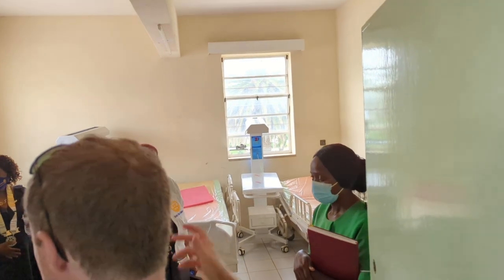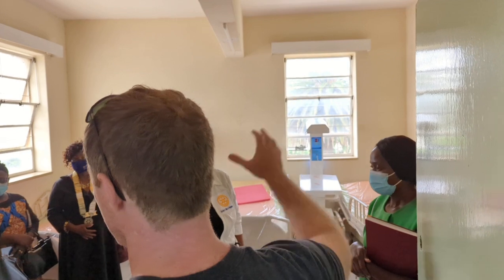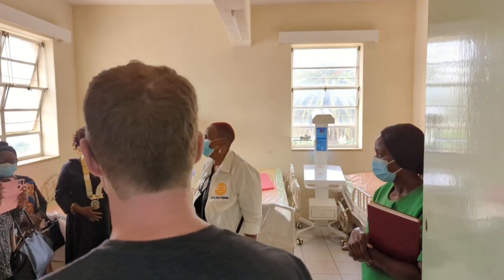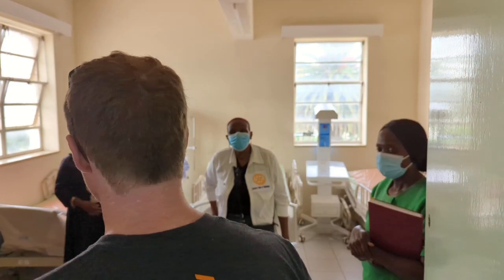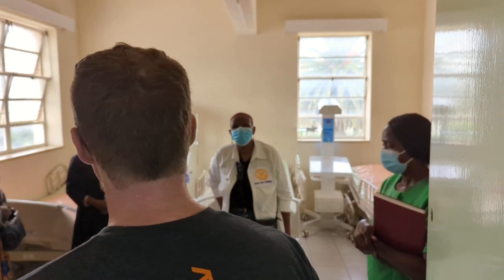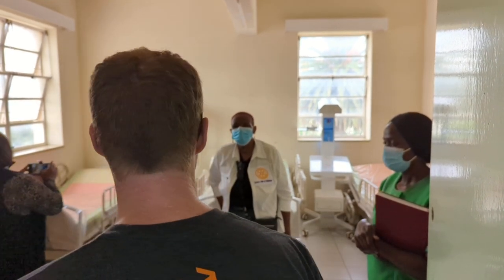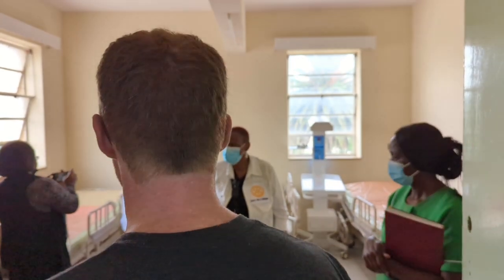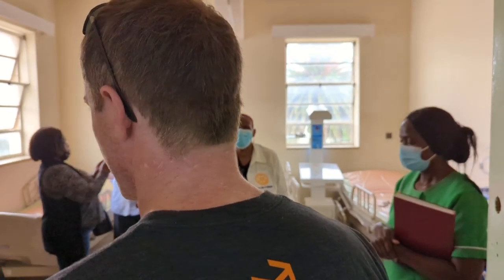PXL 20220128 085306254 LS 1